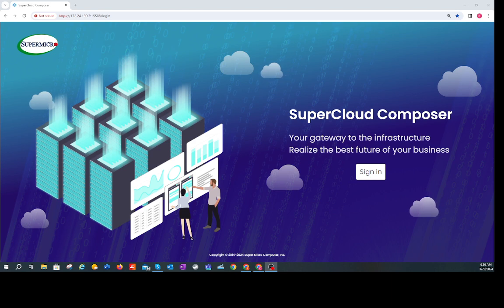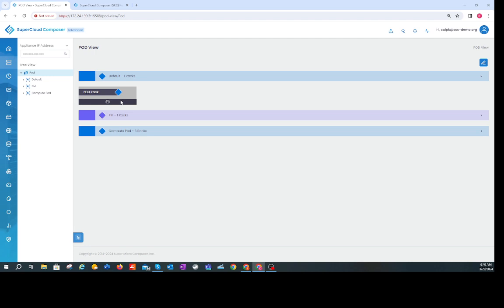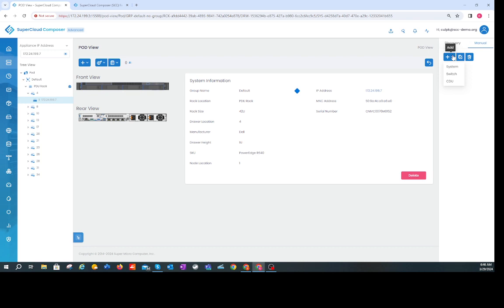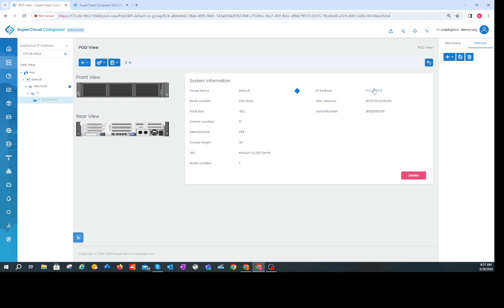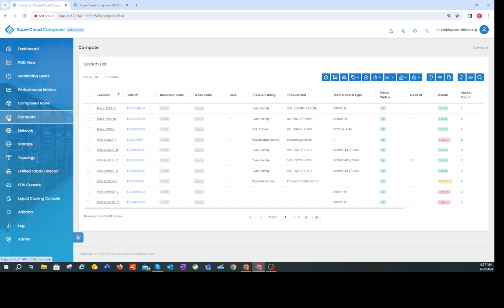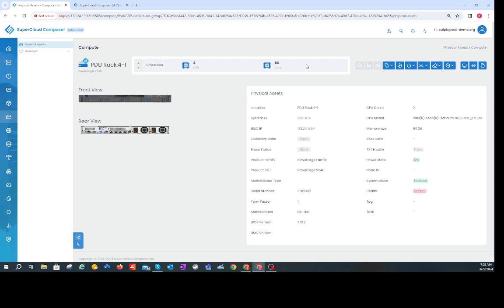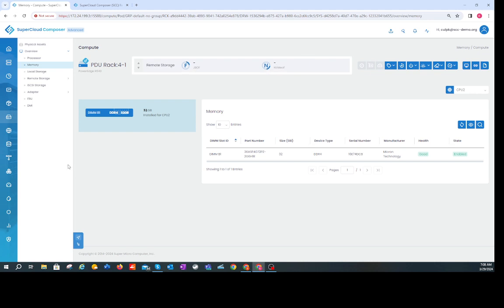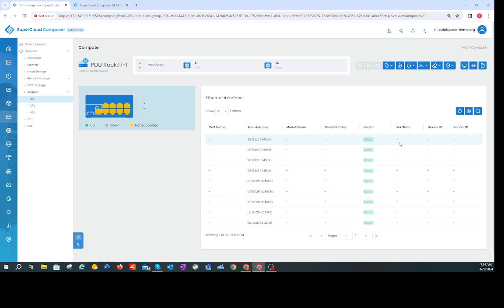SuperCloud Composer life cycle management for 3rd party devices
SuperCloud Composer life cycle management 3rd party compute